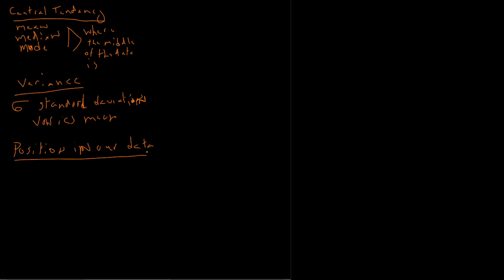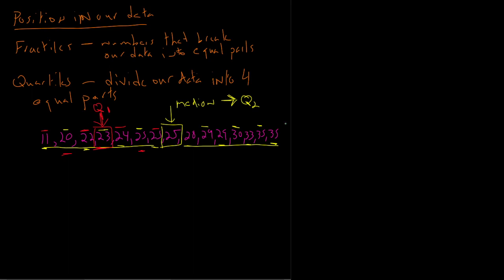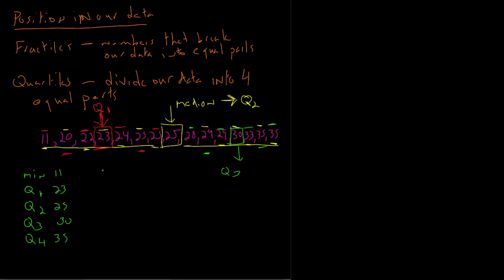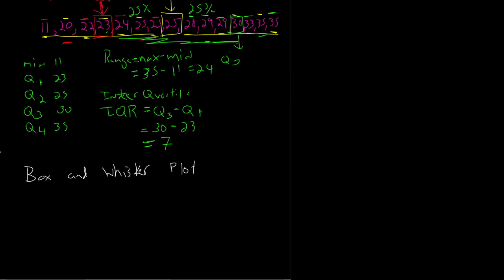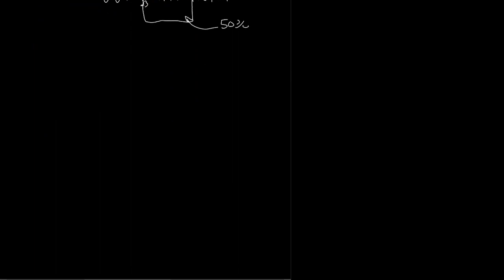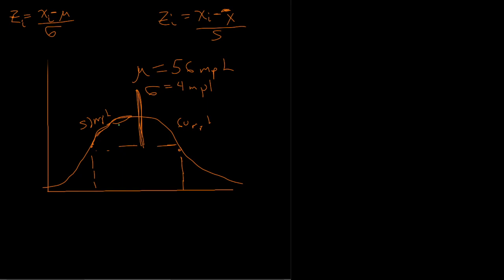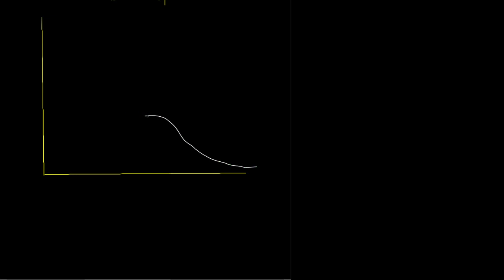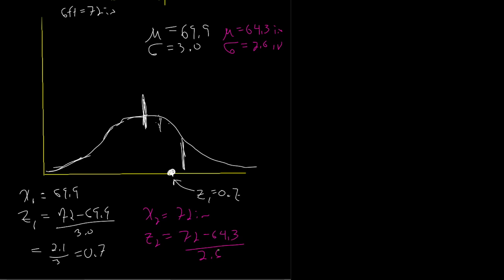Chapter 2 Section 5 Quartiles and Z-Scores